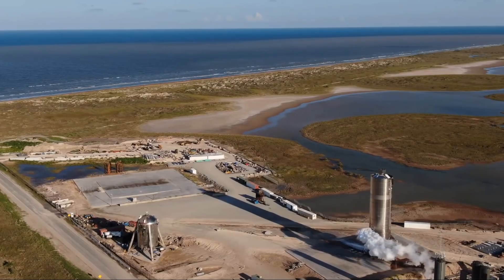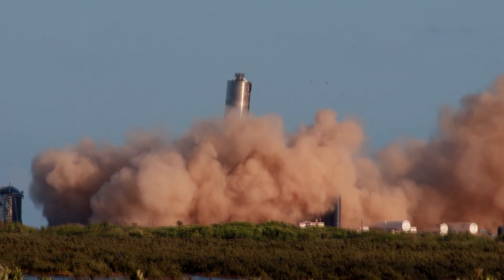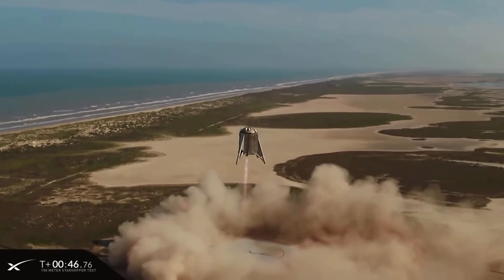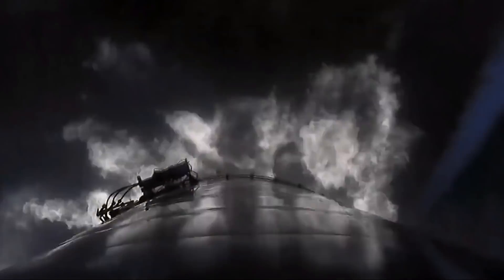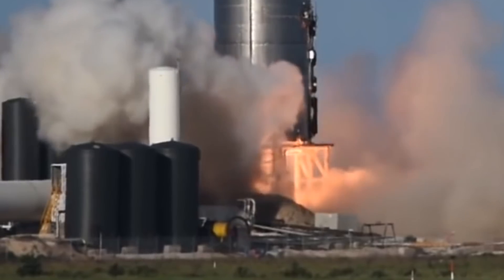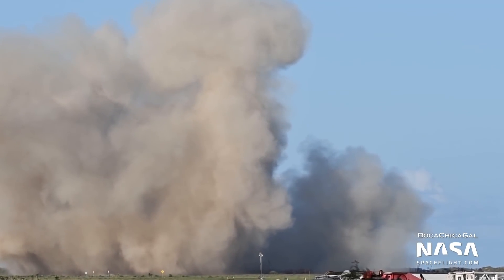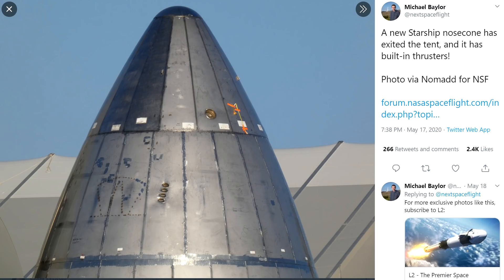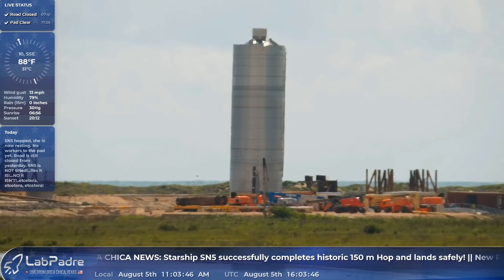SpaceX's Shiny Stainless Steel Starship Prototype Takes Flight For The First Time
After many iterations, and some spectacular accidents we finally got to see a StarShip tank and thrust section take flight for a 150m hop, demonstrating flight control systems using only a single raptor engine. This is a very visible step on the long road to developing Starship and Superheavy into a fully operational, fully reusable launch vehicle.

Once again, thanks to all the space fans who are covering this from Boca Chica, I couldn't do this without your coverage and you're doing the community a great service.

Also, not in this video, but continued respect for SpacePadreIsle